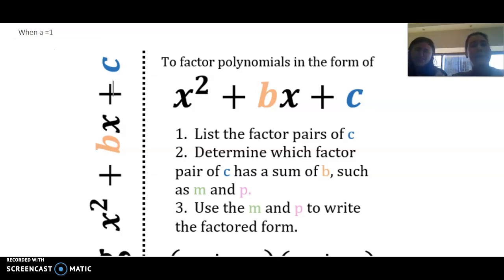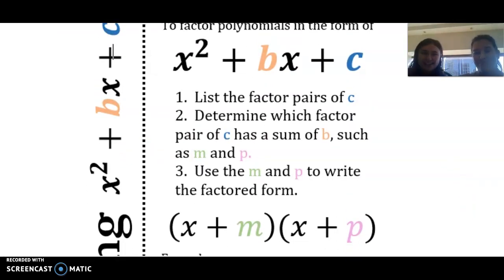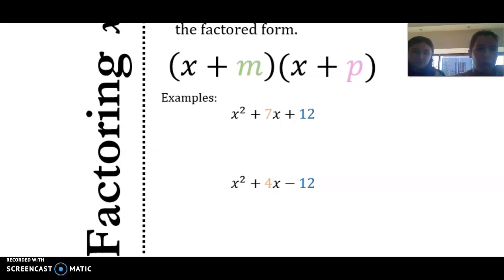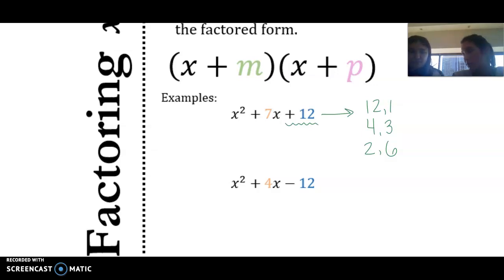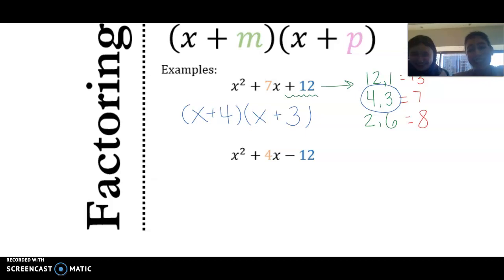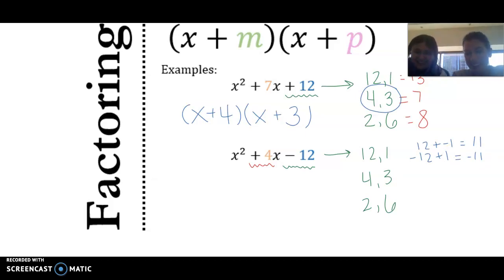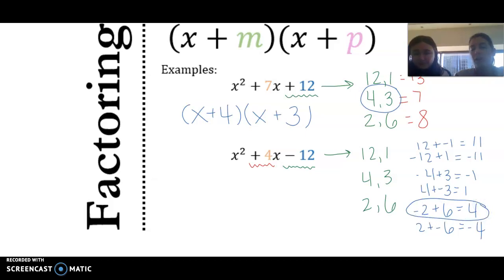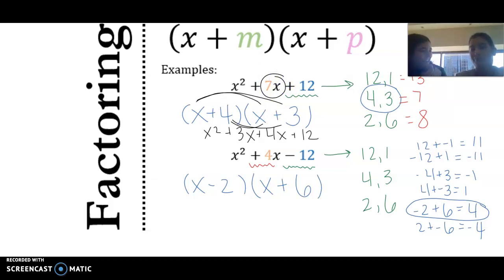Factoring When A = 1 NOTES